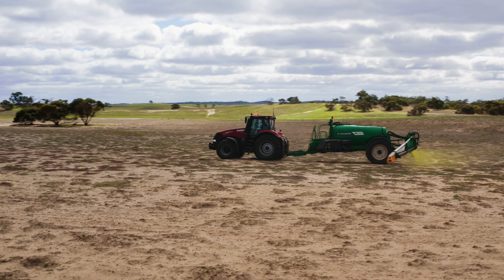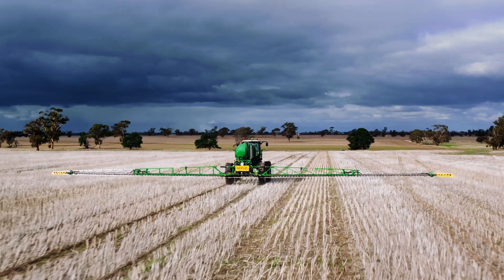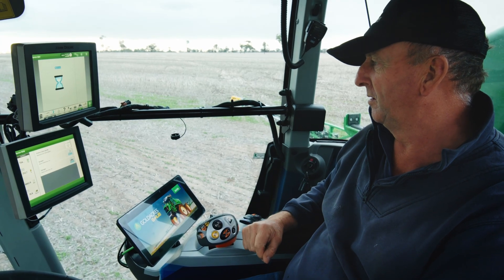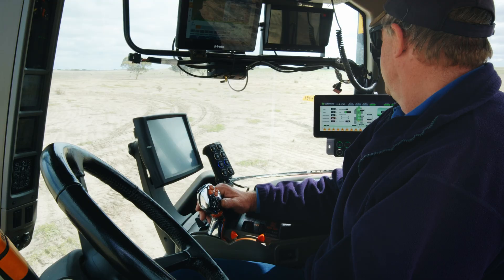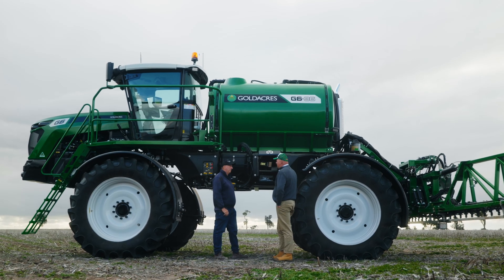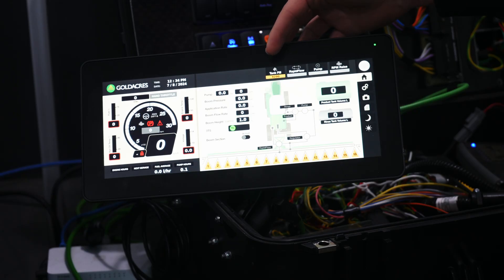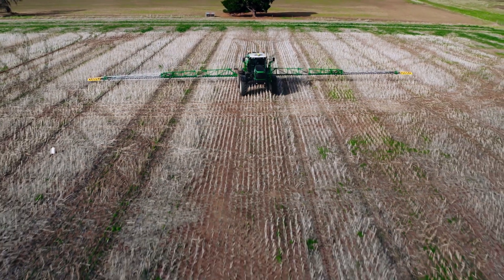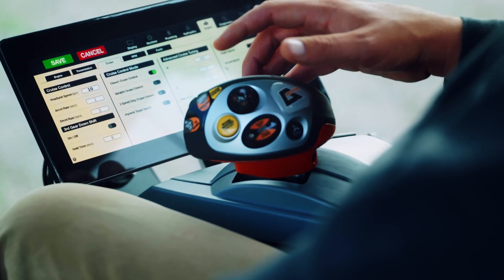🚜 Innovative displays for mobile machines: enhancing performance and durability [Use-Case]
[Subtitles] At ifm, we are working with Goldacres to improve the functionality and durability of their machines. Goldacres relies on our advanced displays for mobile machines, with an external display for filling functions and an internal screen to provide key metrics such as speed, RPM and engine power, while offering full sprayer control. Seeking to go beyond simple design, Goldacres chose ifm for our quality, expertise, and reliable technology, proven to withstand harsh conditions such as mud, dust and water. With our PLCs, displays and sensors, Goldacres can quickly test ideas, refine solutions, and bring innovative designs to market faster than ever before.